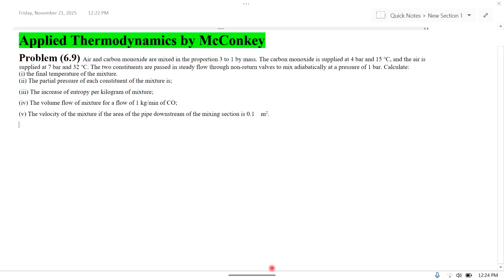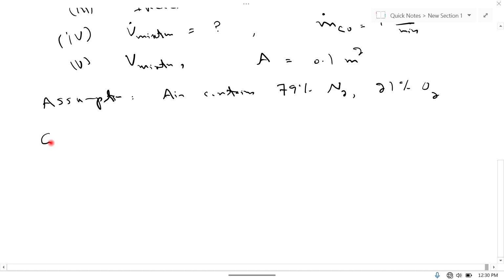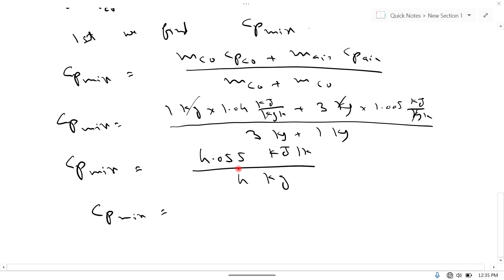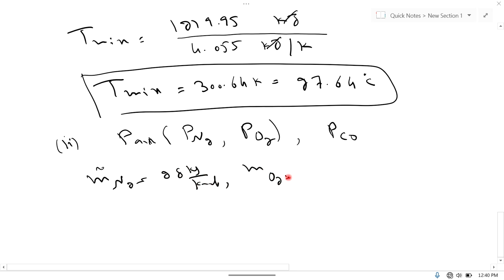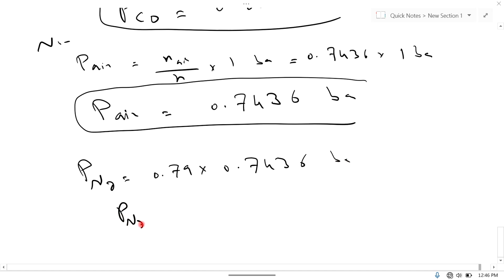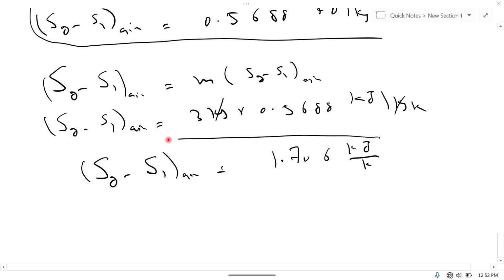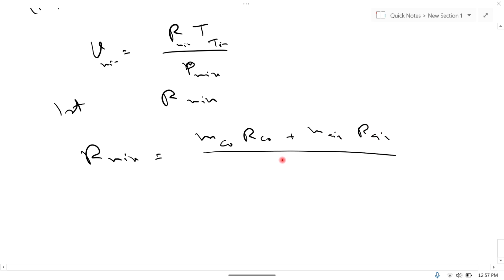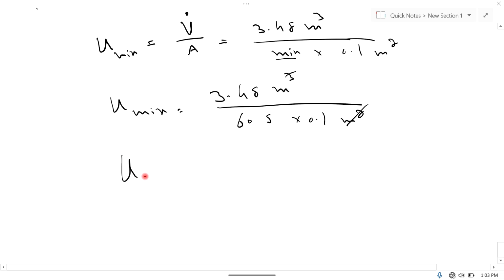Find Tmixture, Partial Pressure, Increase in entropy|Problem 6.9| Applied Thermodynamics by McConkey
Problem (6.9) Air and carbon monoxide are mixed in the proportion 3 to 1 by mass. The carbon monoxide is supplied at 4 bar and 15 ℃, and the air is supplied at 7 bar and 32 ℃. The two constituents are passed in steady flow through non-return valves to mix adiabatically at a pressure of 1 bar. Calculate:
(i) the final temperature of the mixture.
(ii) The partial pressure of each constituent of the mixture is;
(iii) The increase of entropy per kilogram of mixture;
(iv) The volume flow of mixture for a flow of 1 kg/min of CO;
(v) The velocity of the mixture if the area of the pipe downstream of the mixing section is 0.1 m2.
Chaper 6,
Mixtures,
Problem 6.9,
CO,
Nitrogen,
Oxygen,
Air,
Tair = 32 °C ,
Tco = 15 °C,
Pair = 7 bar,
Pco = 4 bar,
Pmixture = 4 bar,
Molar Mass of Nitrogen = 28 kg/kmole,
Molar Mass of Oxygen = 32 kg/kmole,
Universal gas constant = 8.314 kJ/kmole K,
Temperature of Mixure = ?,
partial pressure of each constituent = ?,
Increase in entropy of mixture =?,
Volume flowrate of mixture=?,
Velocity of Mixture=?,
Thermodynamics,
Applied Thermodynamics,
McConkey,